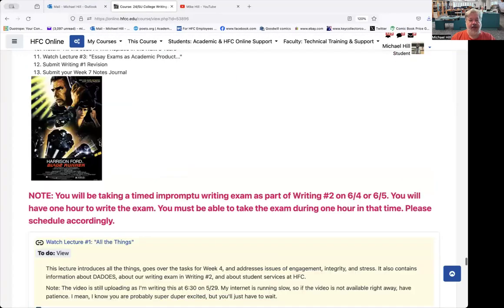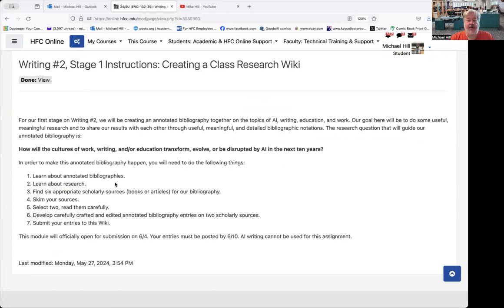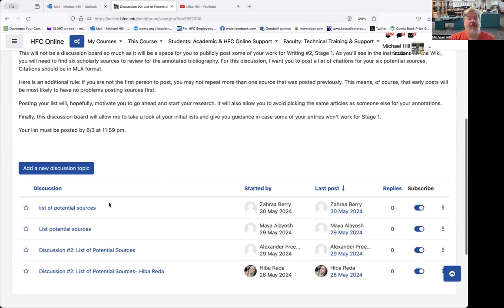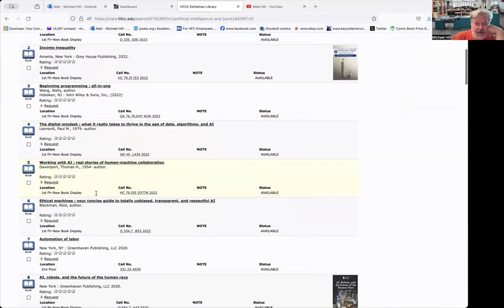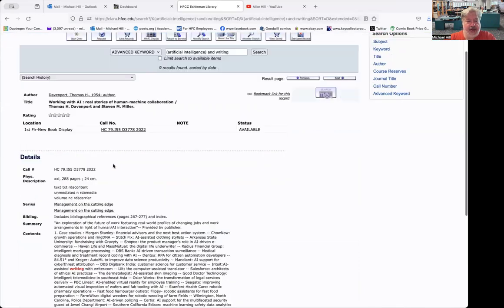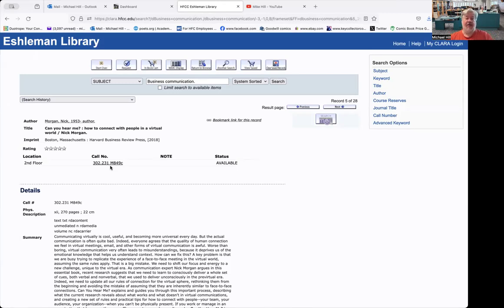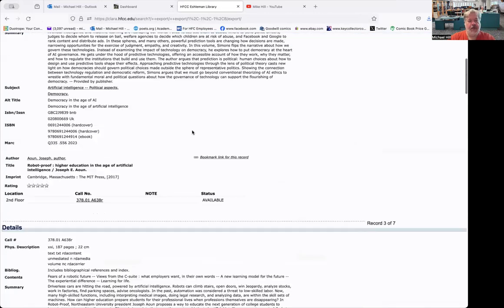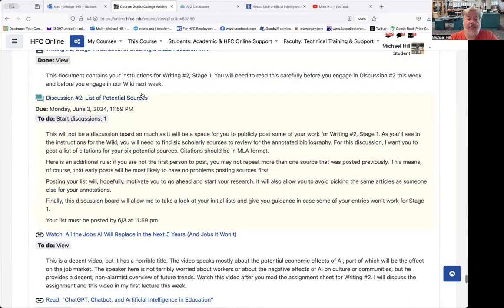Week 4, Lecture 2: "10 Minutes to Library Research"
This lecture provides a quick introduction to library research. While the video is not actually 10 minutes (click bait title!), the quick discussion on doing library research is actually 10 minutes. The rest of the video offers a quick coverage of our Writing #2 assignment and of our 2nd discussion board this week.